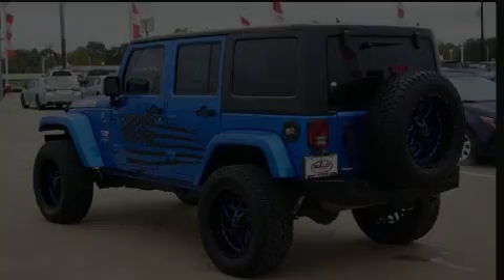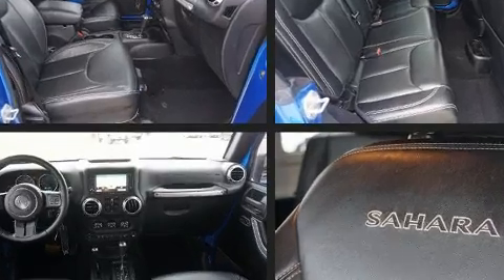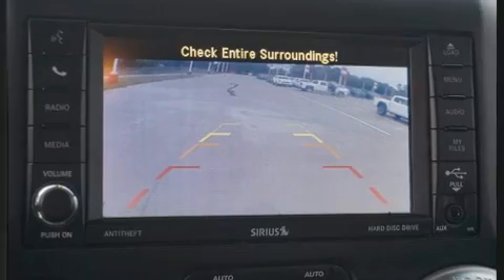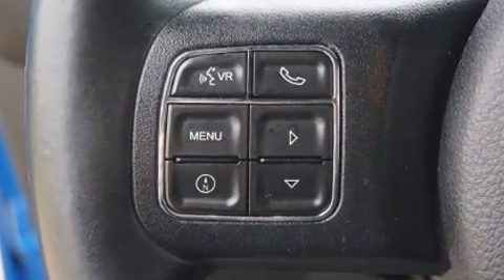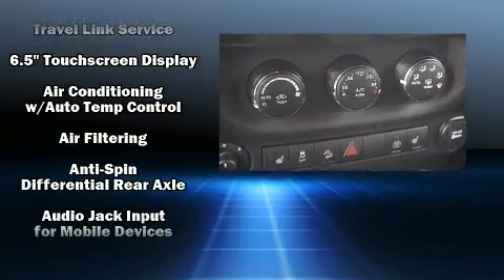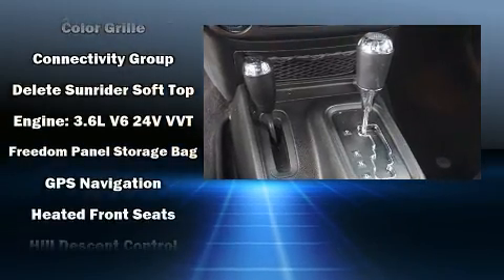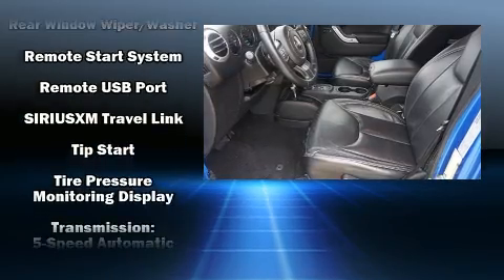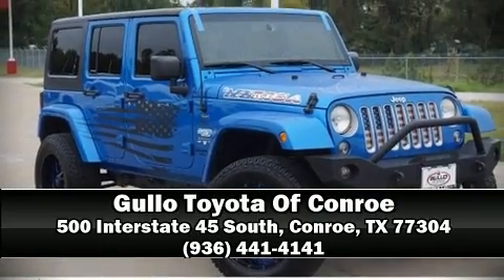2016 Jeep Wrangler JK Unlimited Sahara 4x4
Sensibility and practicality define the 2016 Jeep Wrangler JK Unlimited. A 3.6 liter V-6 engine pairs with a sophisticated 5 speed automatic transmission, and for added security, dynamic Stability Control supplements the drivetrain. Four wheel drive allows you to go places you've only imagined. A wealth of standard features means that you no longer have to sacrifice. Like heated seats, front bucket seats, air conditioning, tilt steering wheel, skid plates, power windows, remote keyless entry, and voice activated navigation. Passenger security is always assured thanks to various safety features, such as: dual front impact airbags with occupant sensing airbag, integrated roll-over protection, traction control, brake assist, ignition disabling, and 4 wheel disc brakes with ABS. It also arrives with a Carfax history report, providing you peace of mind with detailed information. Our experienced sales staff is eager to share its knowledge and enthusiasm with you. We'd be happy to answer any questions that you may have. Stop in and take a test drive!